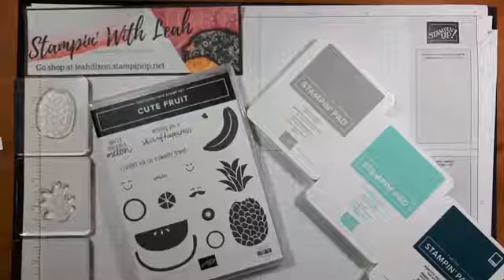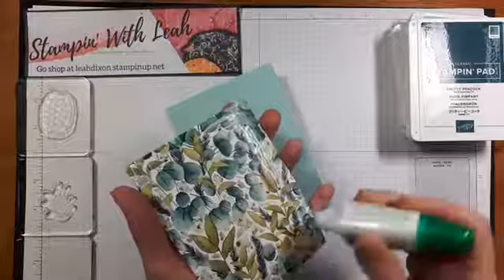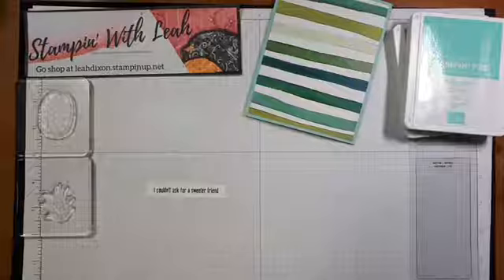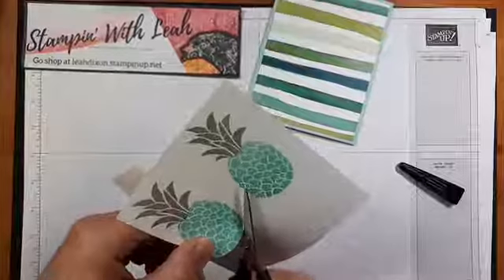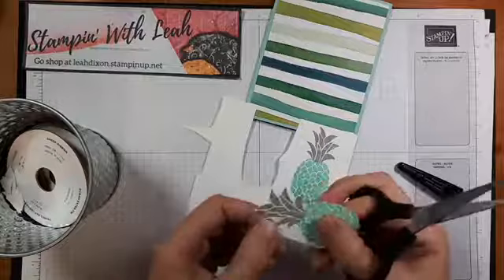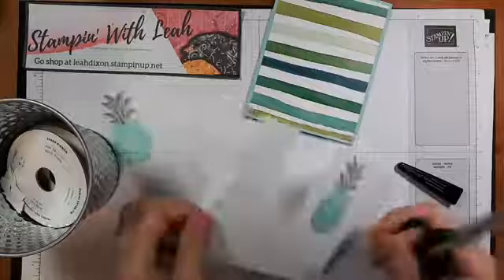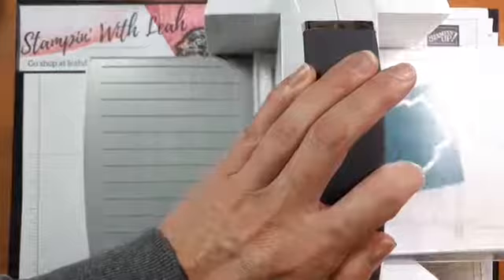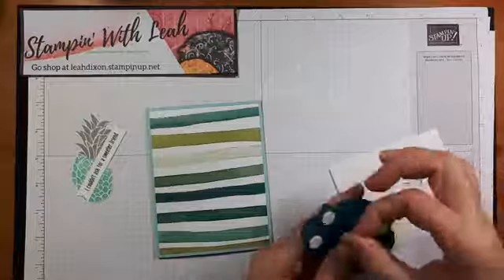Cute Fruit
Thank you for joining me today for the sweetest pineapple card using the Cute Fruit stamp set! This stamp set can be fun and silly or extremely elegant.
I paired it with some Forever Greenery DSP - which is ON SALE from now until Oct 31. You can see all the sale papers

Happy Stampin! from Canada
Leah Dixon